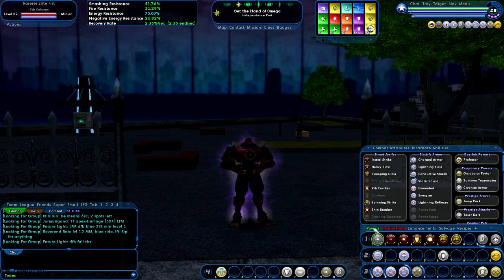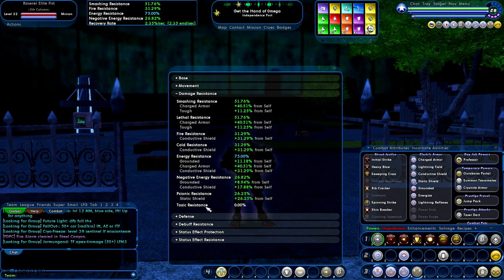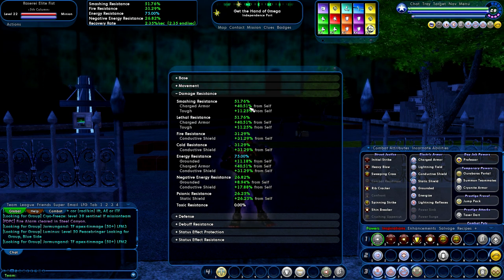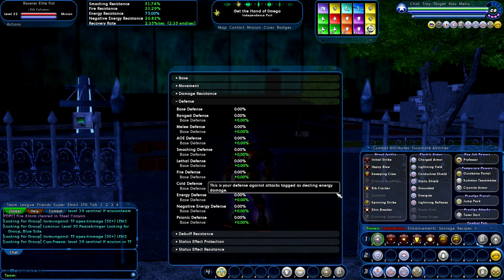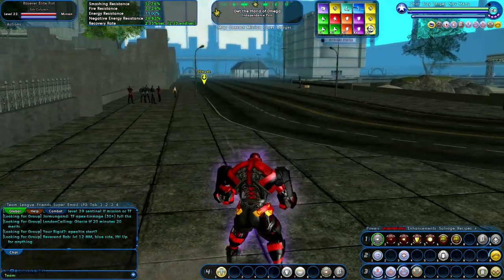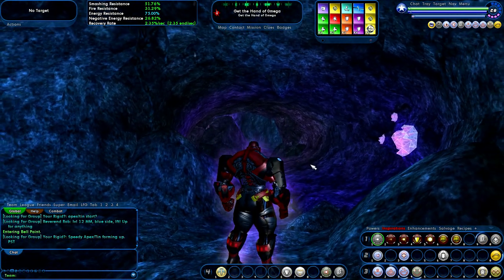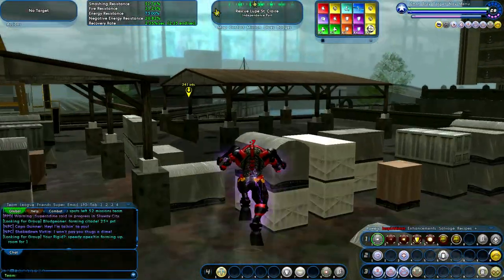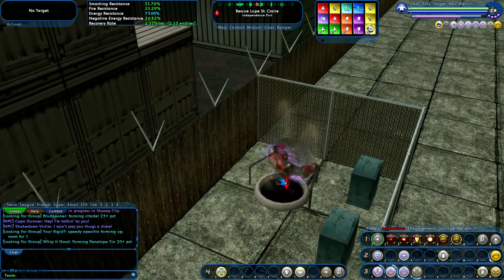City of Heroes 2019 - Ep. 38 - Resistance and Defense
Since Dodge Raider, our Street Justice/Electric Armor has maxed out his resistance to energy damage, I wanted to take the opportunity to discuss what "resistance" and "defense" in this game mean, and how you can adjust the build of your character to meet whatever goals you may have for them.

After that, we beat up some Tsoo and laugh at their pitiful energy attacks.